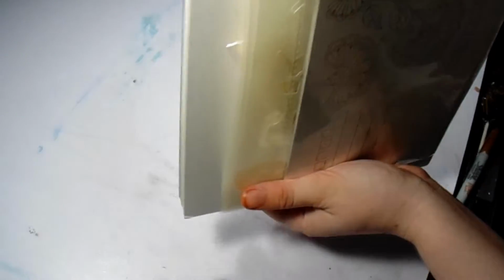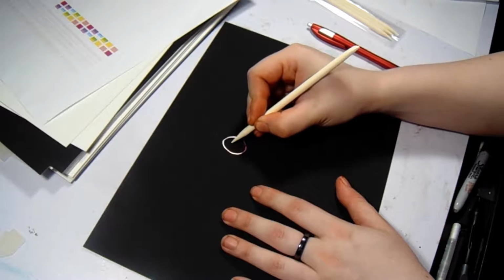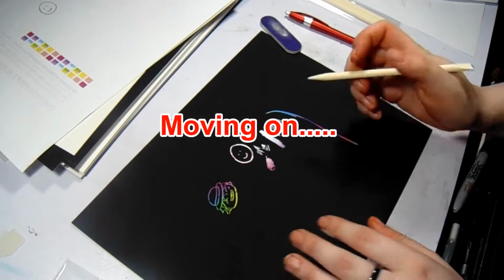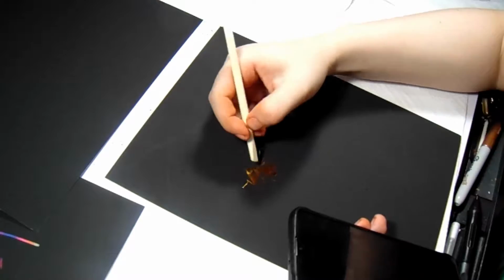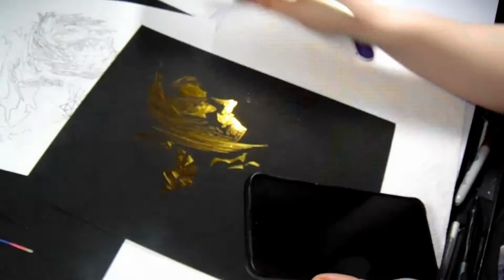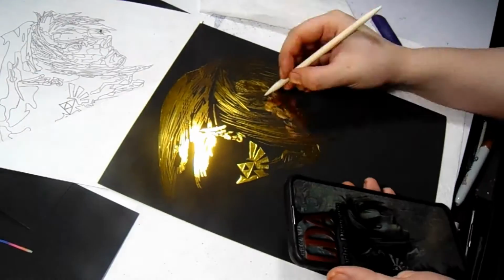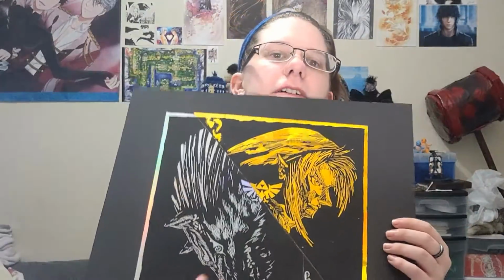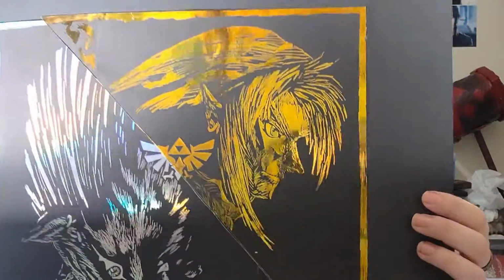Trying Arteza Scratch Board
This was a lot of fun, and I had so much happy nostalgia while making this artwork. I'm so glad I could find some blank versions to have fun with. I am beyond happy with the result of this project and am definitely planning to make some more art with the scratch board I have left.

(currently not streaming till I get it to work properly)